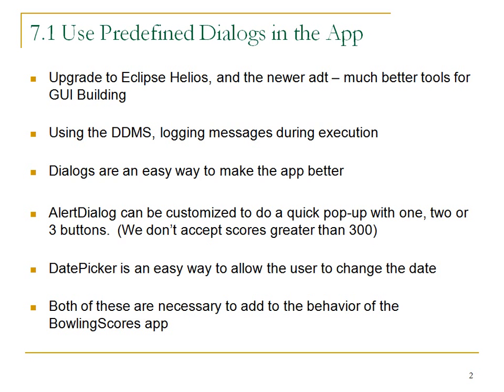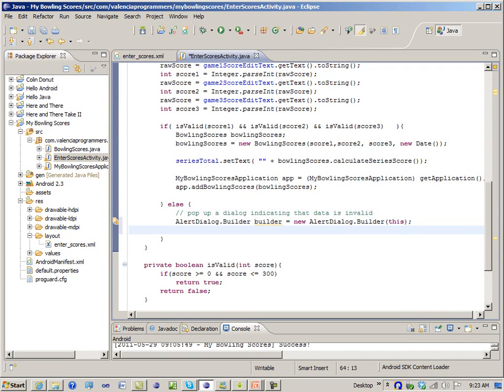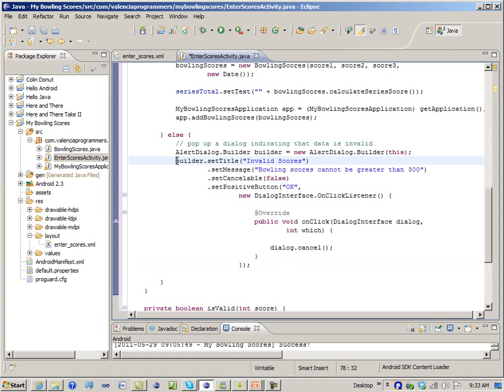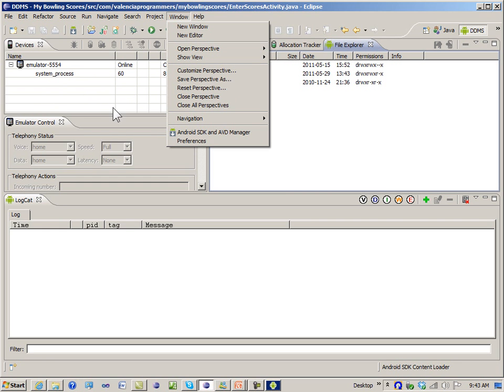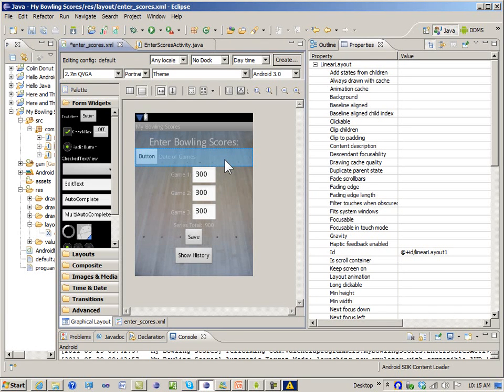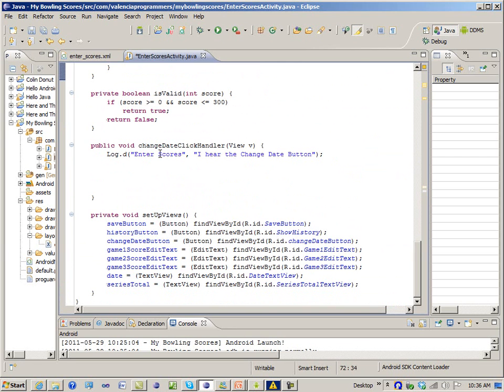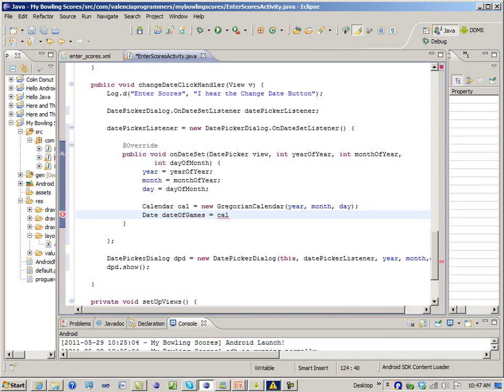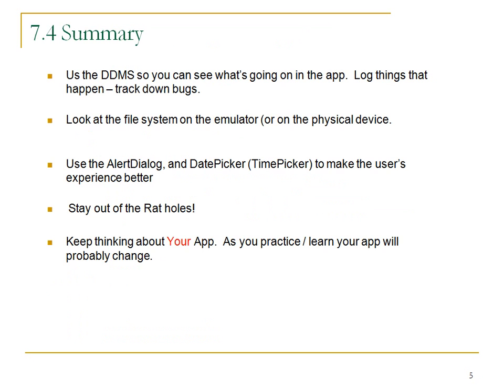07 Android Dialogs